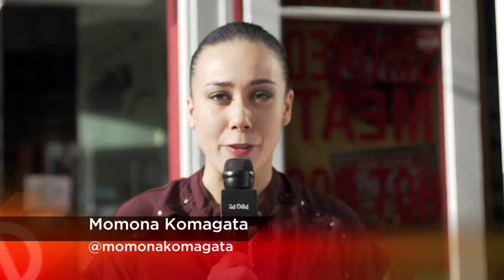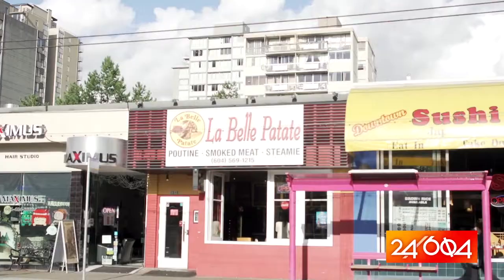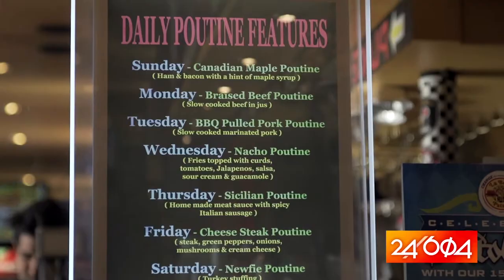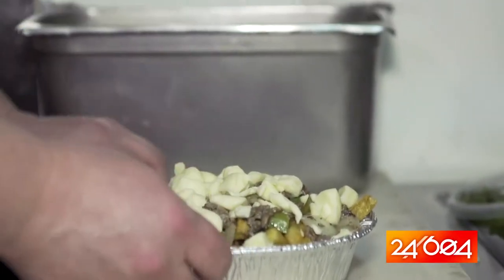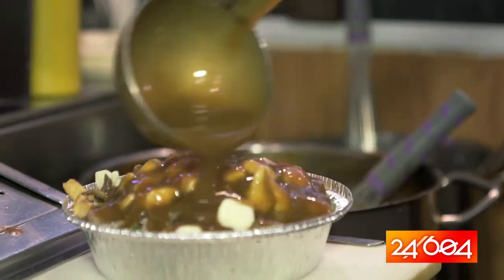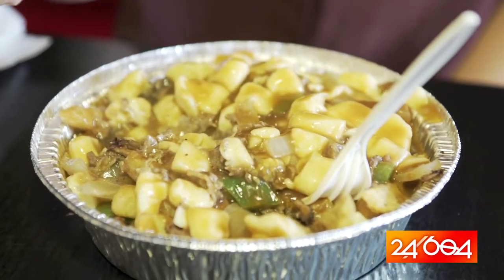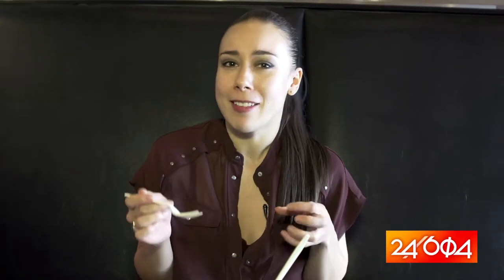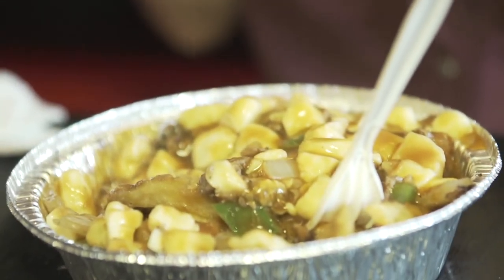24/604 - Food and Drink - La Belle Patate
It's full of gooey cheese and rich gravy, all over some delicious fries, Poutine isn't officially Canada's Dish, but I don't think anyone would turn it down. La Belle Patate on Davie street has the combination of flavors down to perfection and Food and Drink Host Momona Komagata has her fork ready to dive in.

24/604 will introduce you to adventurous activities, amazing food, and exciting night spots that make up the gems of the city. Like the friend you call who is filled with great ideas, our hosts will be your best resource to discover these incredible places and adventures.

By watching we will introduce you to places that will push your own personal boundaries, and open your eyes to the many new and different experiences to have in this beautiful city of ours.

24/604 is a Red Line Media Inc. Production.